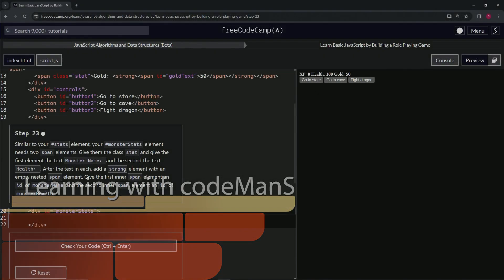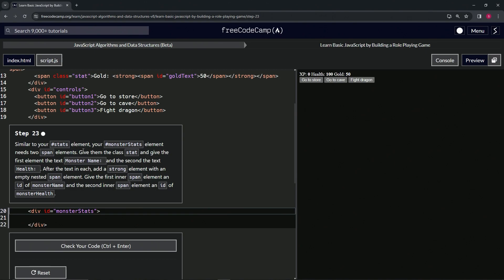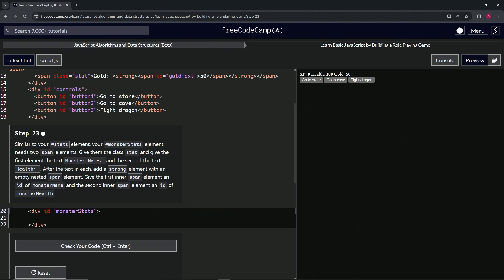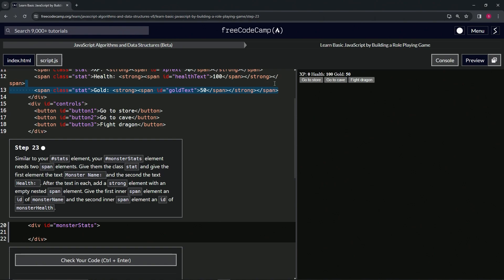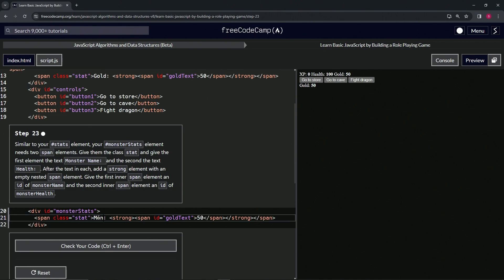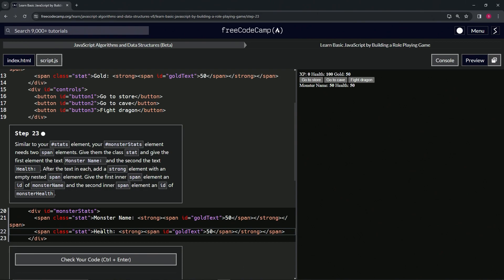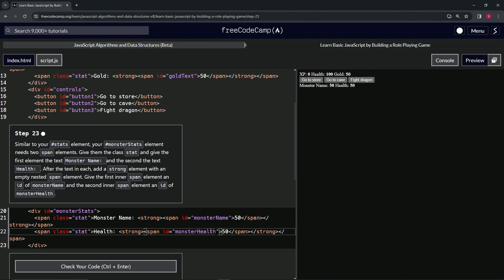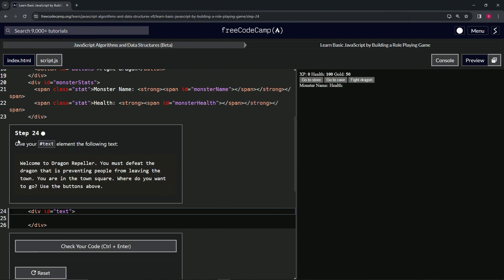(ARCHIVED) Learn JavaScript by Building a Role Playing Game - Step 23 | freeCodeCamp | (Beta)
🌟 **"Creating Dynamic Monster Stats Display: Step 23 of the RPG - Dragon Repeller Project"** 🌟

🔍 In Step 23 of the RPG - Dragon Repeller Project, we focus on building out the monster stats display, a key feature for enhancing player engagement and interaction within the game. This tutorial is essential for developers looking to introduce dynamic content that updates based on gameplay progress.

📌 **Structuring Monster Stats with HTML**:

Learn how to structure the `monsterStats` element to include vital information about in-game adversaries. We guide you through adding two `span` elements, both assigned the class `stat`, to display the monster's name and health. This setup prepares your game for dynamic updates reflecting changes in monster stats.

📊 **Incorporating Dynamic Elements for Stats**:

Discover how to make the monster stats display interactive by inserting a `strong` element within each `stat` span, followed by an empty nested `span`. This structure not only emphasizes the importance of these stats but also allows for easy manipulation through JavaScript as the game progresses.

✏️ **Assigning IDs for Easy Access**:

Gain insight into the importance of assigning specific IDs, such as `monsterName` and `monsterHealth`, to the inner span elements. These IDs facilitate direct manipulation of the content, enabling you to dynamically update the monster's name and health based on player actions.

📘 **Step-by-Step Guide for Enhanced UI Components**:

Our tutorial offers clear, accessible instructions, making it suitable for developers of all skill levels. Mastering the creation of detailed and dynamic stat displays is crucial for building immersive and interactive web-based games.

🌍 **Join Our Web Development Learning Community**:

Share your progress in developing the monster stats display, engage with a community of developers, and learn from the diverse techniques and solutions of others.

📈 **Share Your Monster Stats Implementation Experience**:

As you complete Step 23, we encourage you to share your approach to implementing the monster stats display within the `monsterStats` element. Your insights on creating dynamic and interactive game elements are invaluable to our community and can inspire others in their web development and game design projects.